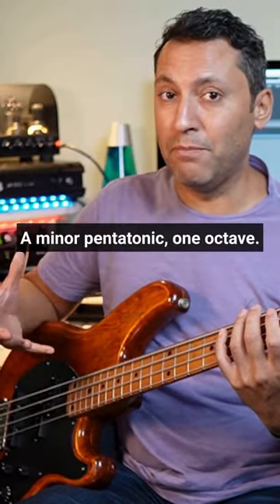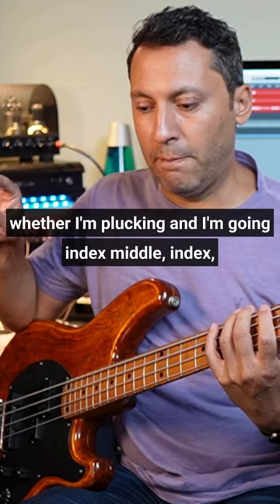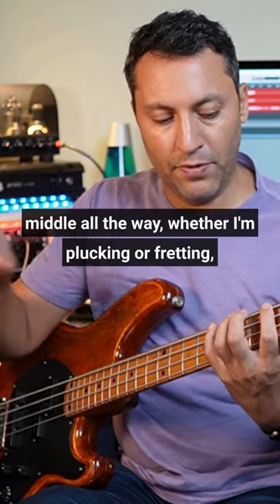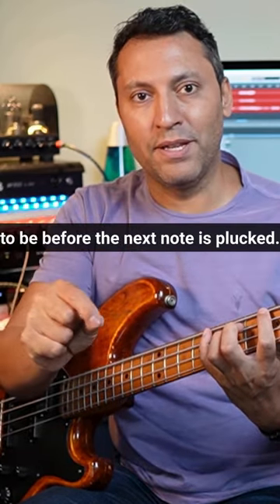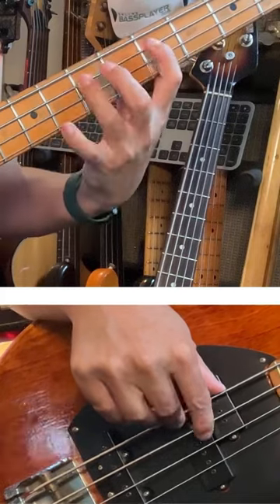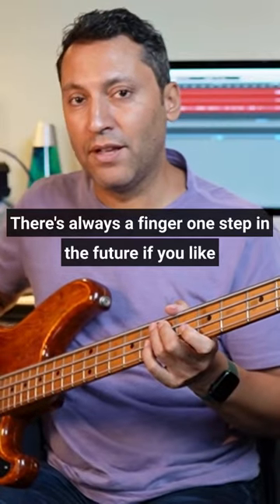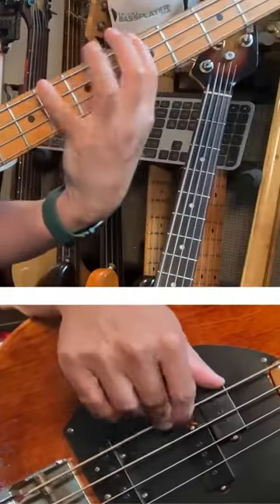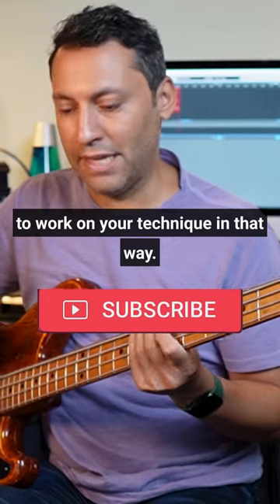How To Play Bass FAST